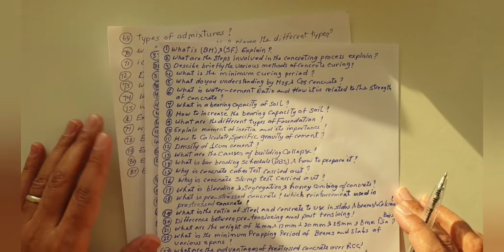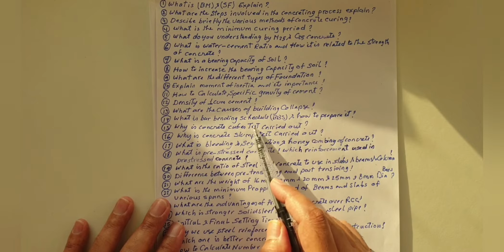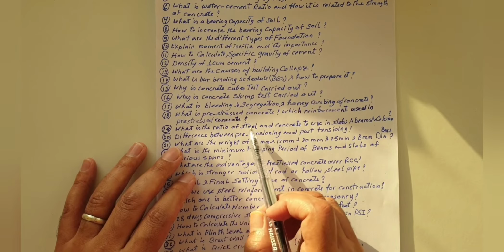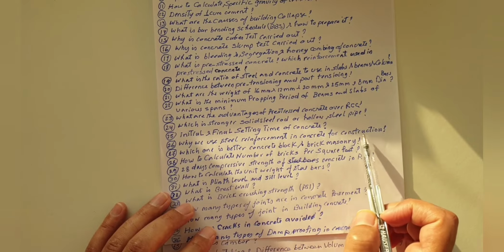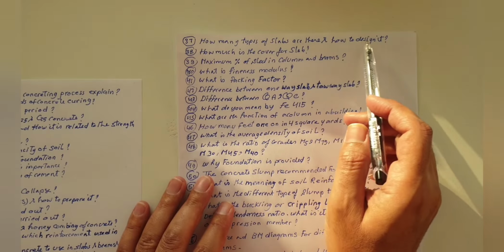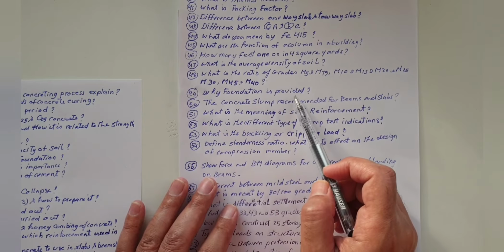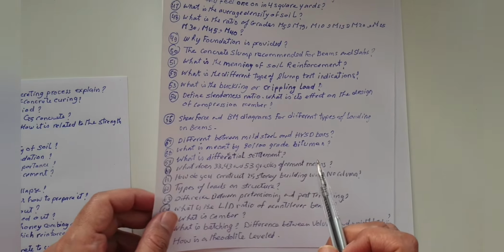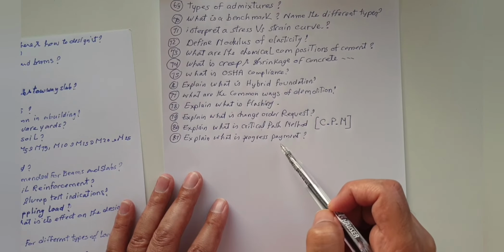١٠٠ سؤال للمهندس المدني في المقابلات الشخصيه